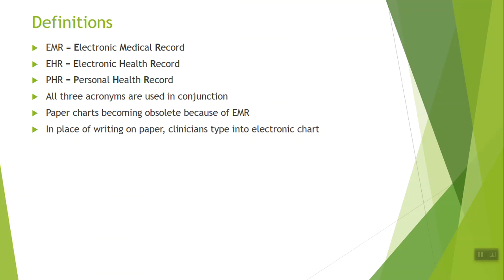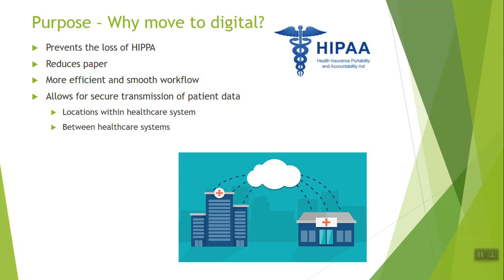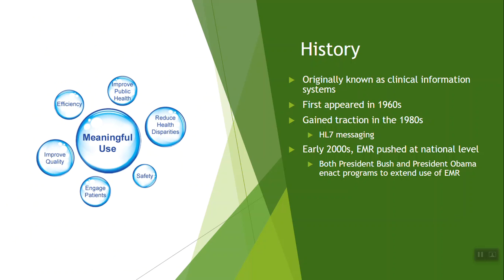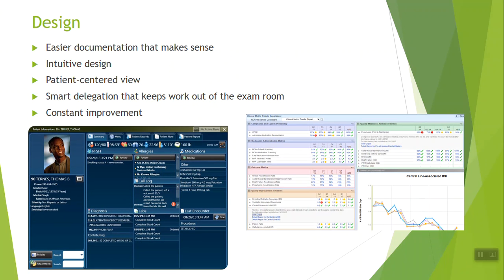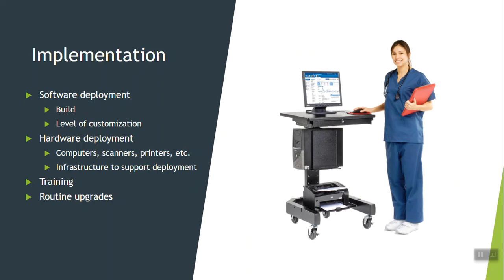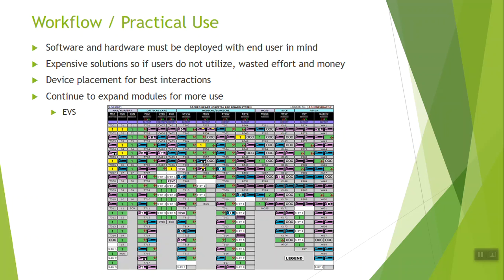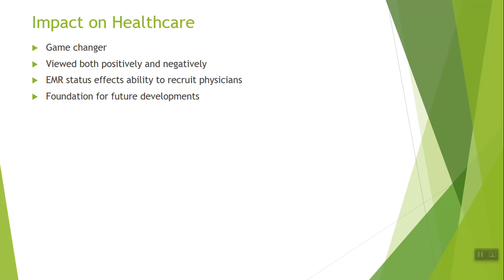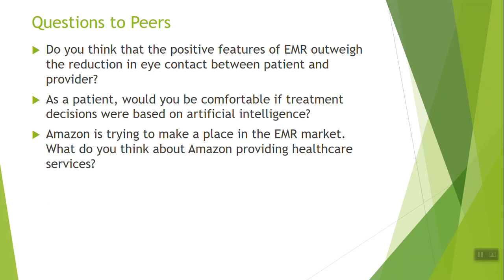Rita Schopler BAIS 550 EMR Presentation